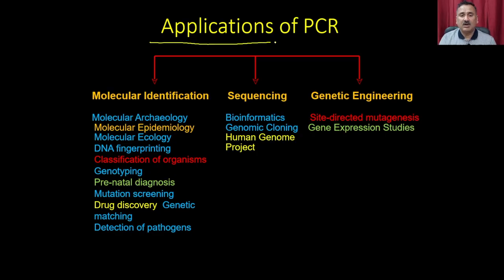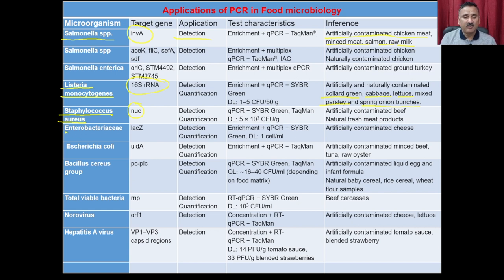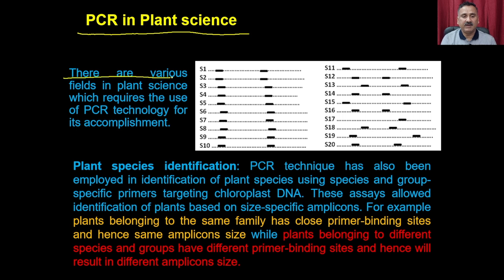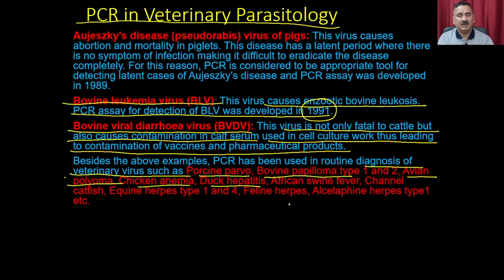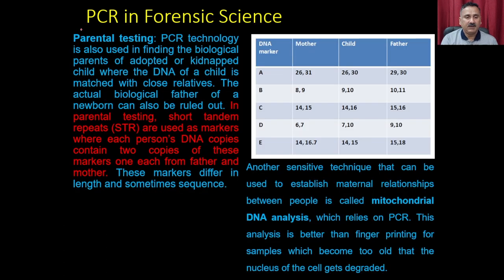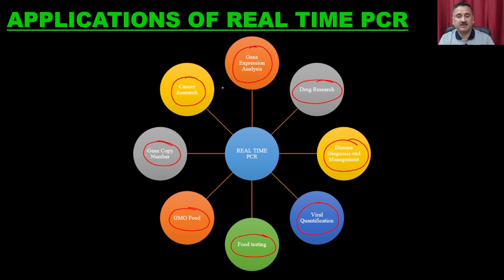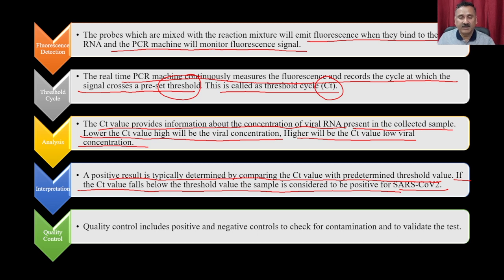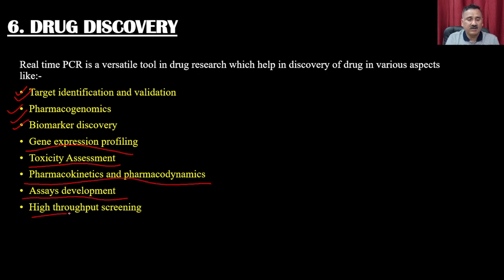Lec 51: Applications of Molecular Biology (Part 3)